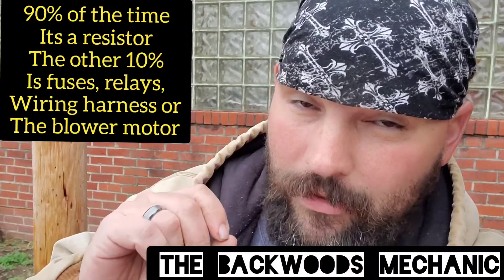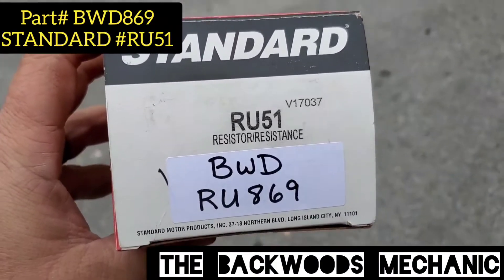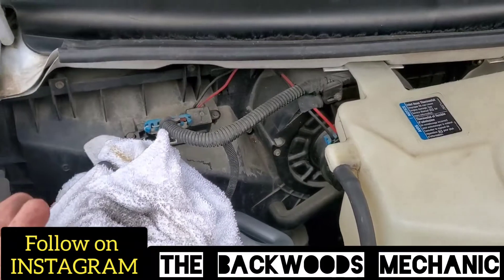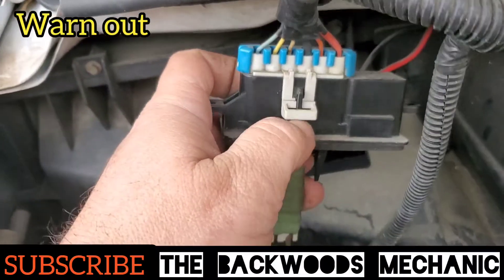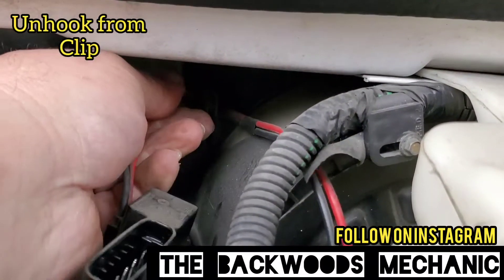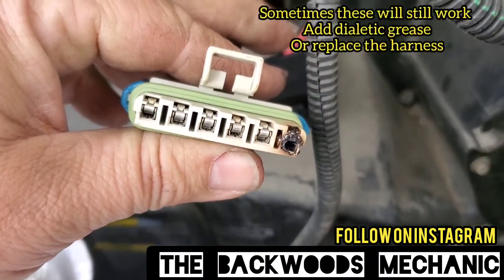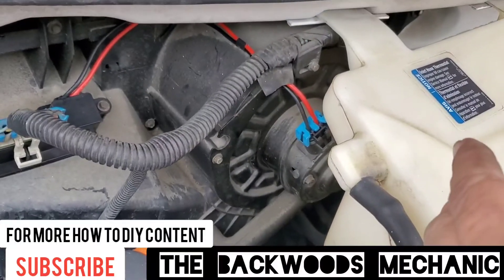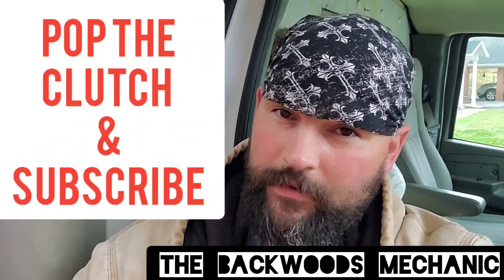How To Replace a Resistor Chevy Express 3500 in 5 Minutes ( Only 1 blower setting works)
How To Replace a Chevy Express 3500 Box Truck in 5 minutes. Service call , Mobile repair. The owner said that their blower motor only worked on 1 setting but not the rest. Most of the time, that means your resistor is bad. Check your fuses, relays, wiring harness, blower motor as well if it doesn't fix your problem . You'll need a 1/4" drive ratchet, a 7/32" or 5.5mm socket for the 2 fasteners. Unplug 2 wiring plugs . The resistor is BWD RU869 or Standard RU51 . This one came from Car Quest for $35

Here's more from my channel